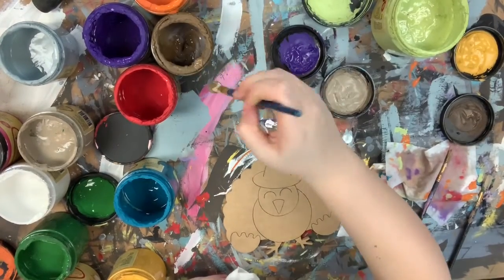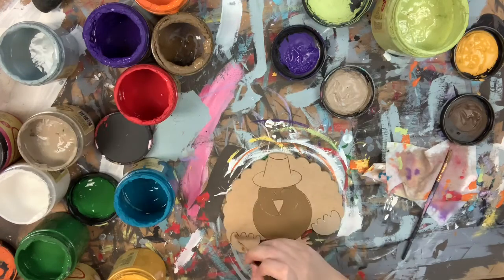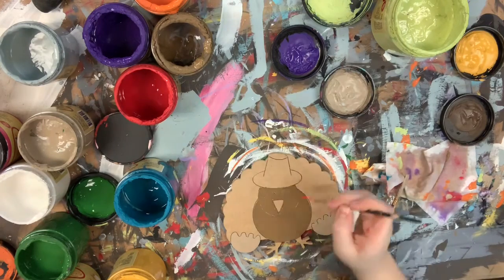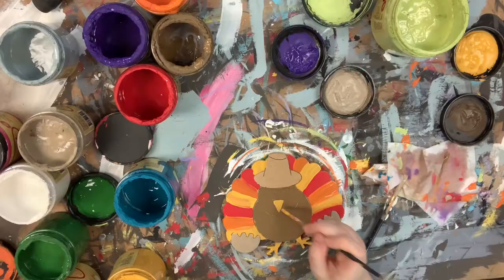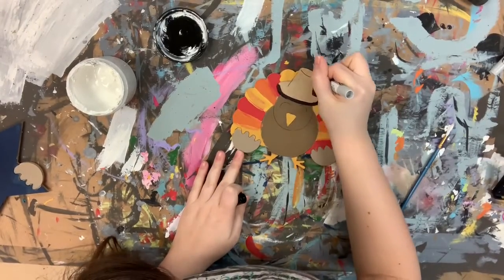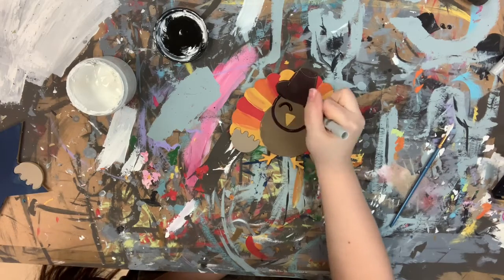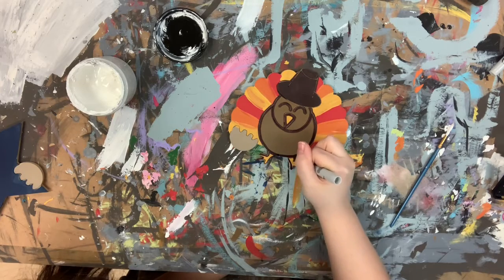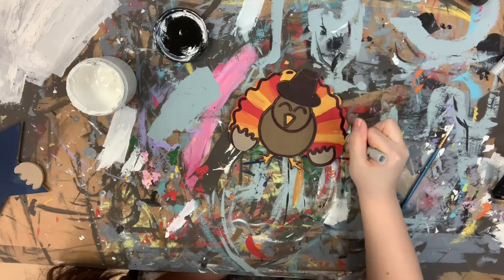gnome attachment turkey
Watch step by step video instructions of Scarlett painting our gnome attachments.